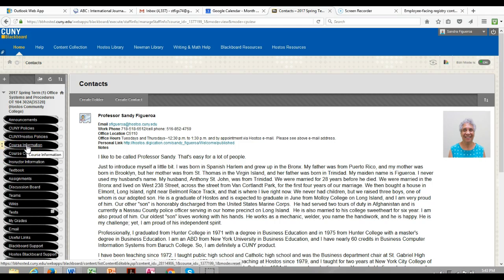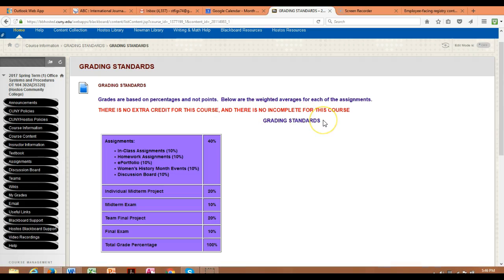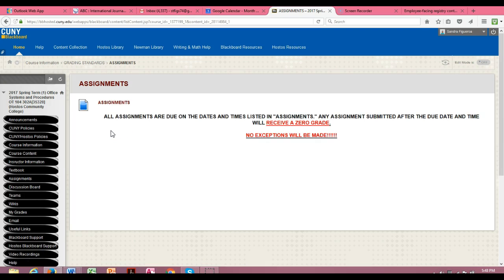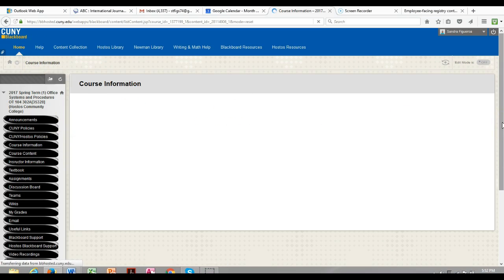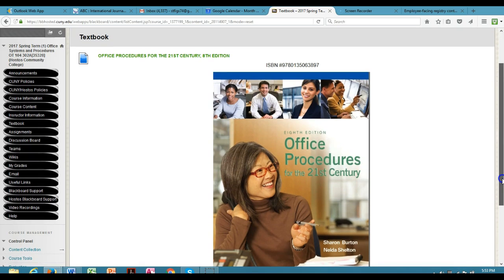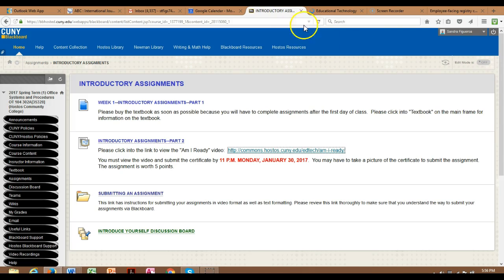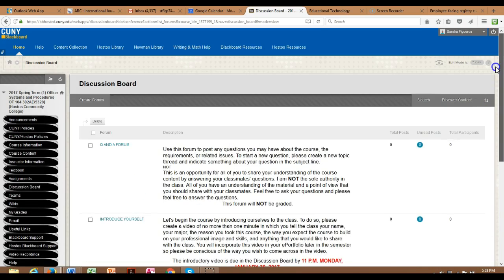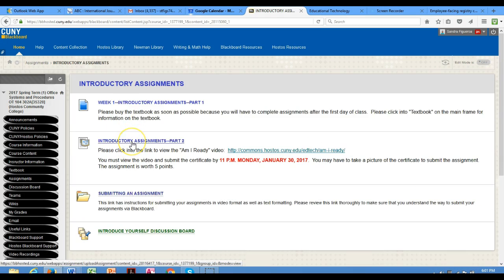WELCOME OT 104 SPRING 2017